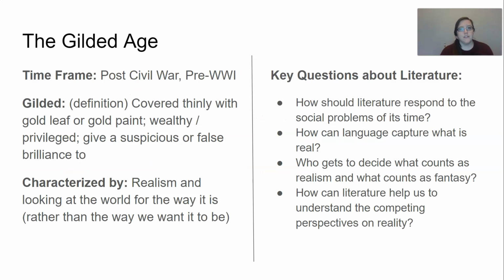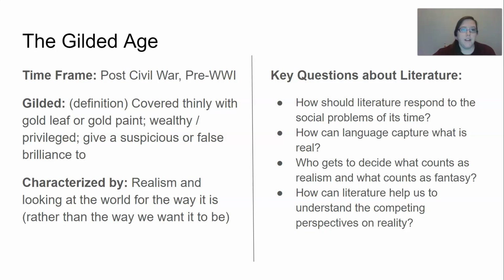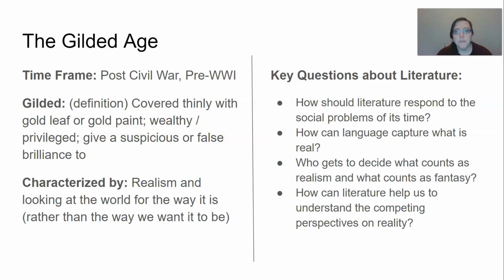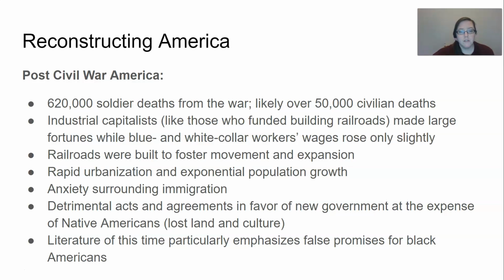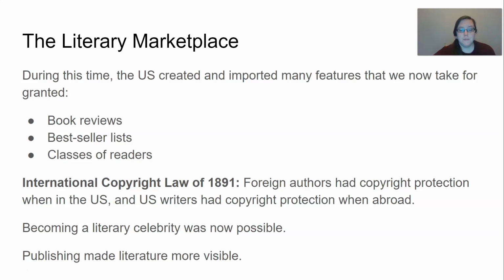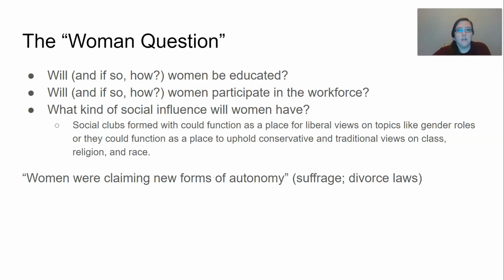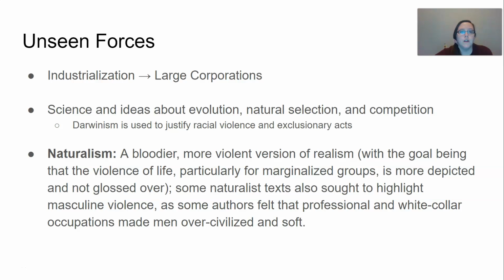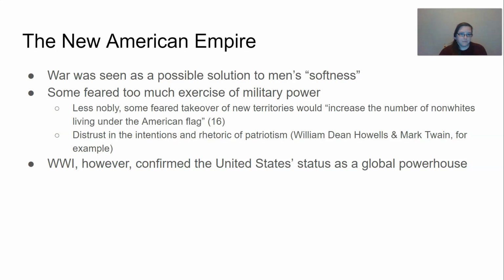ENG 232 | American Literature II | Unit 1 Companion Lecture to the Norton Anthology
This is a companion lecture to the Unit 1 Introduction (p. 1 - 17) in the Norton Anthology of American Literature, Vol. 2, Shorter 9th Ed., 1865-Present